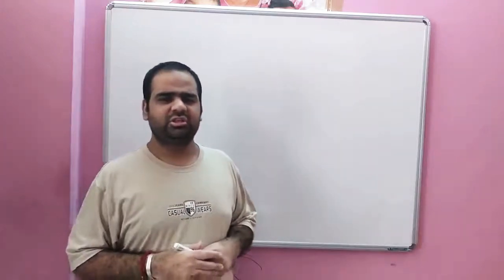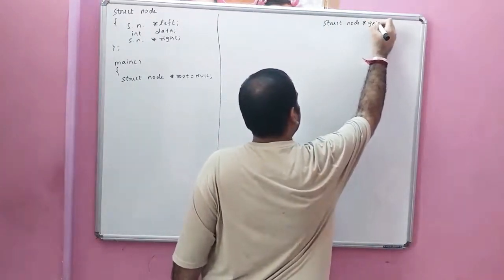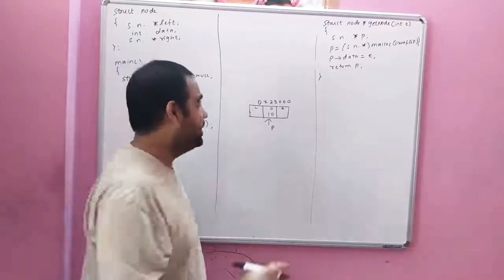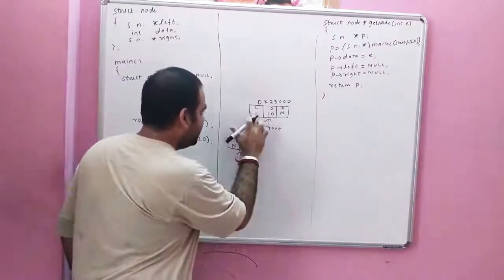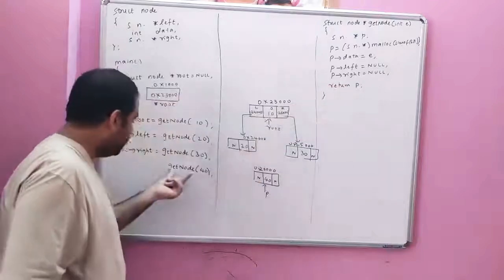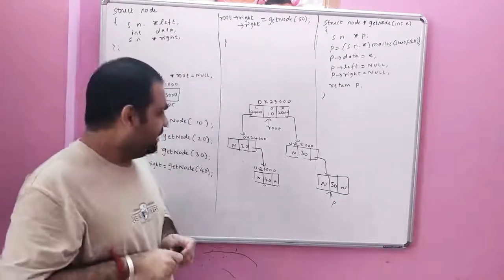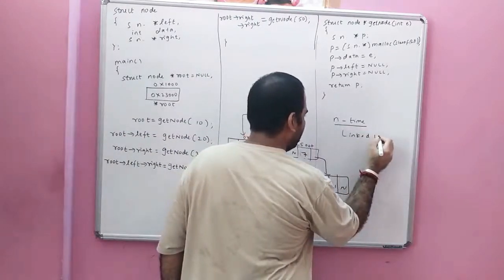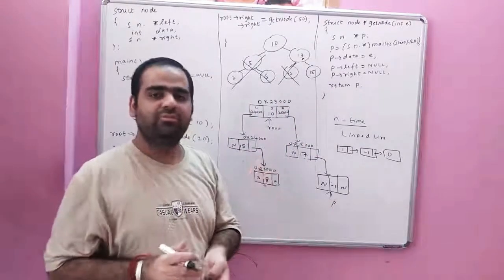3. Trees - Demo program